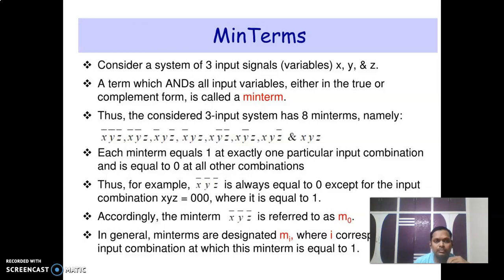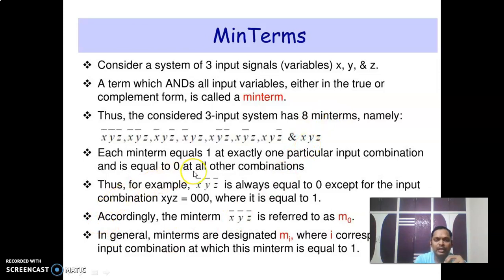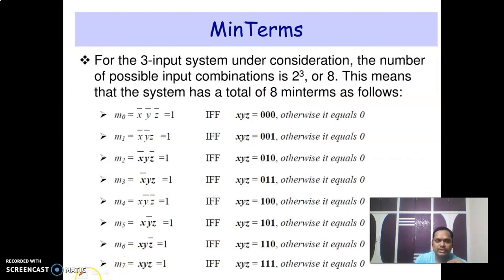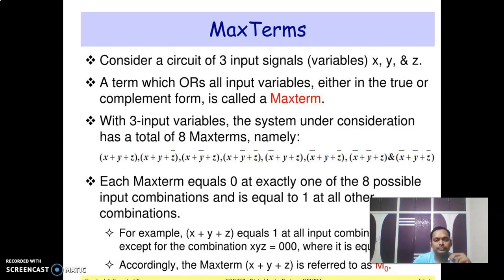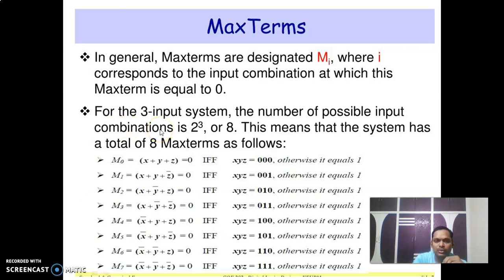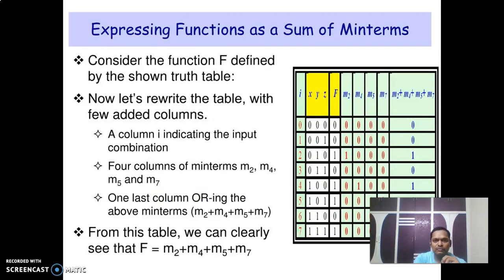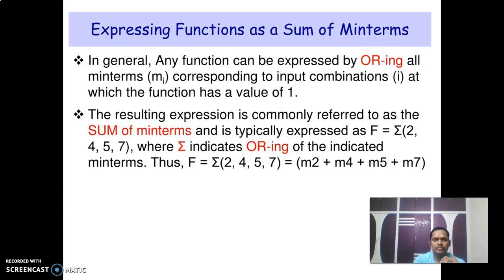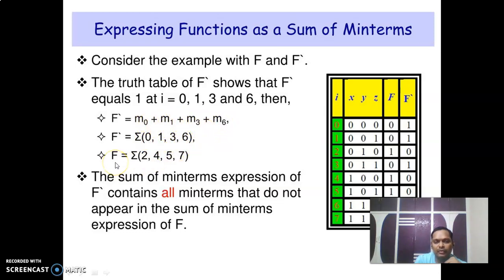UNIT I Canonical form Standard forms I